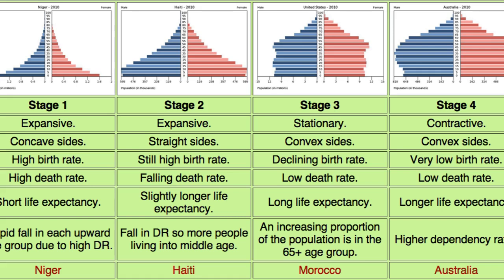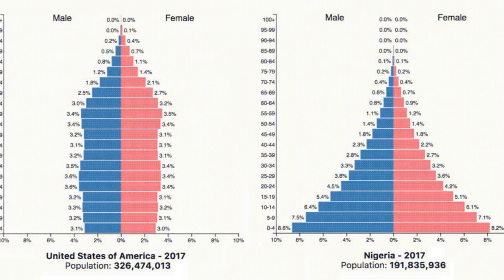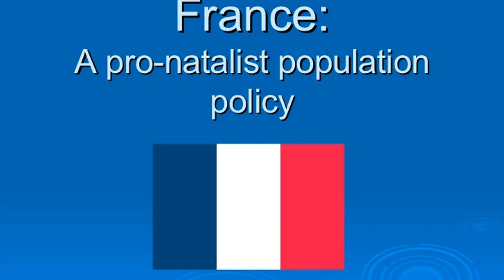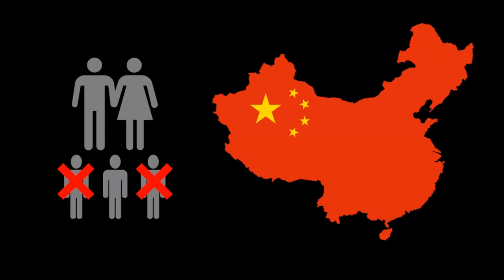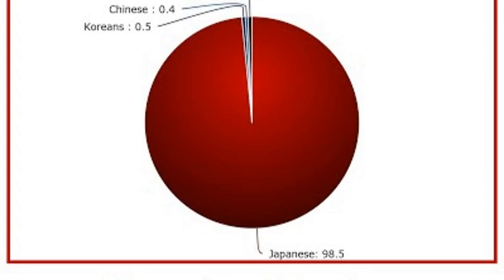HGAP Population Extra Terms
Colin, Diya, Jessica, Kevin